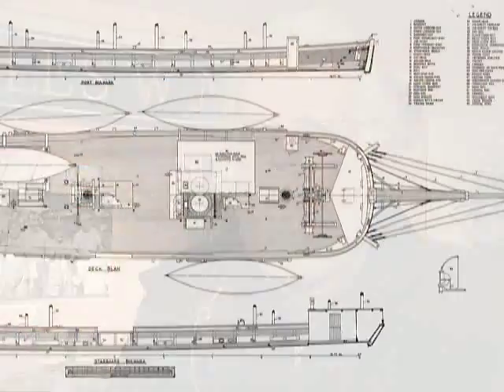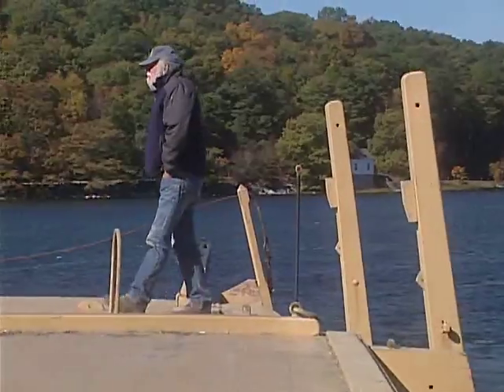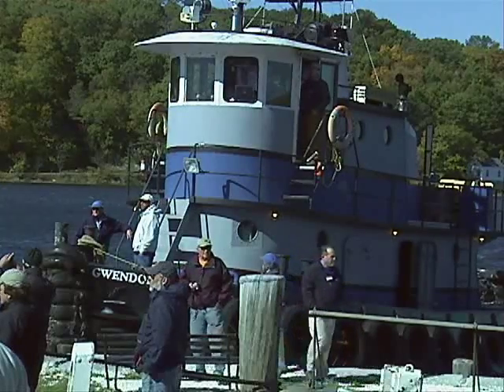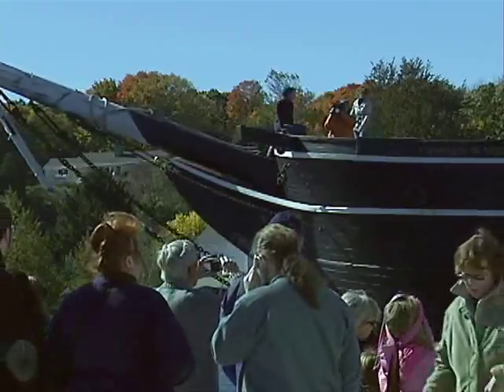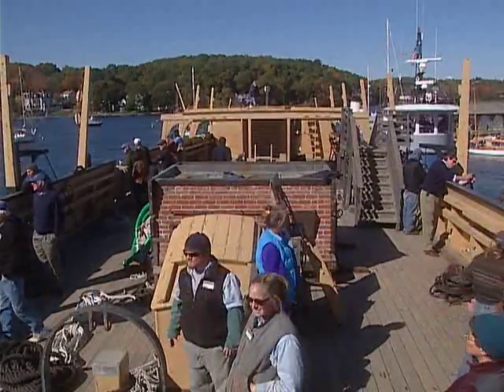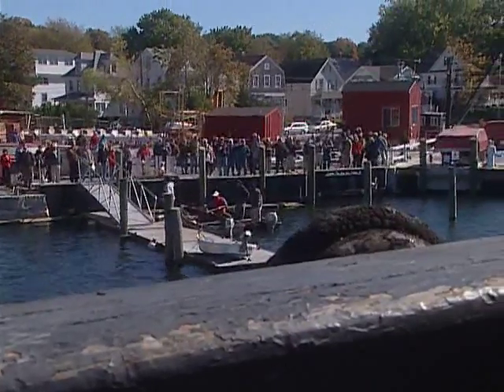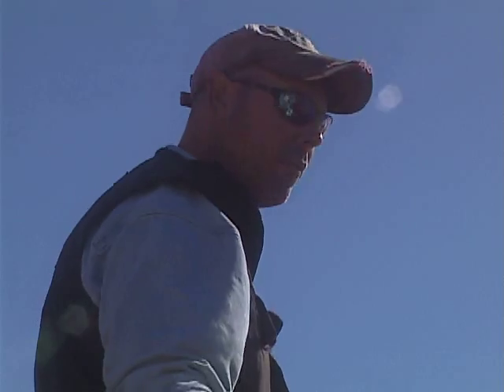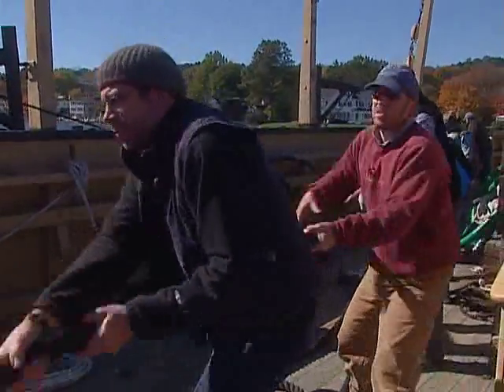The Move to the Shipyard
Following her de-rigging, the Charles W. Morgan is moved ever so carefully from her home on Chubb's Wharf down to the Henry B. DuPont Preservation Shipyard at Mystic Seaport.  Shipyard Director, Quentin Snediker explains the process of safely moving a vessel of this size in such a small body of water.